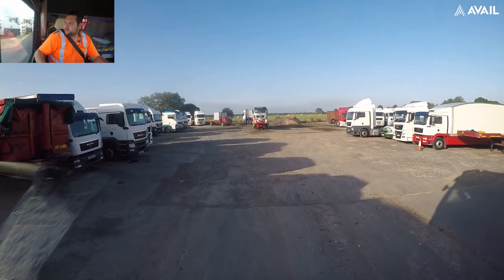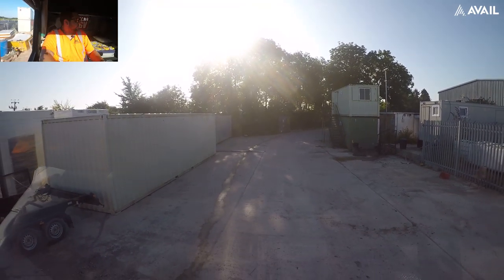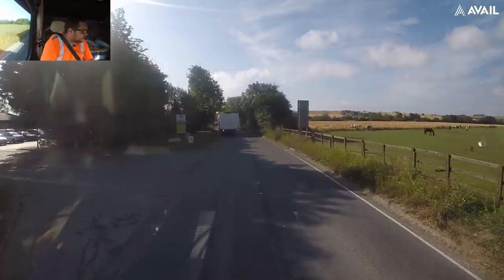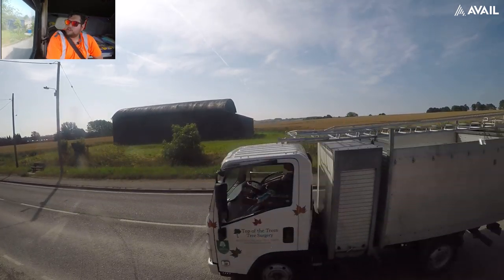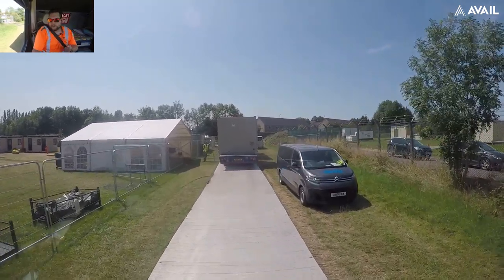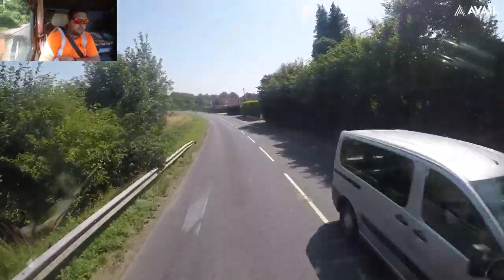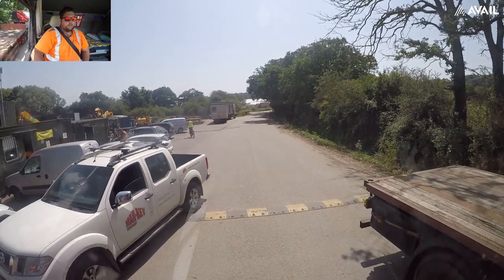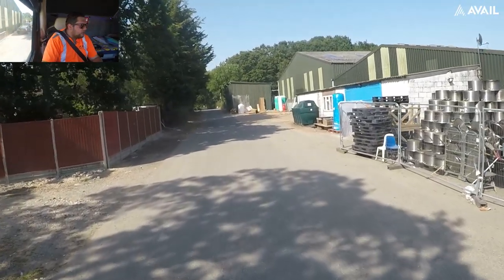The Military Searched My Truck!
if your referred haulier signs up you get £100!

Avail is a company that helps drivers find the sort of work they want! it's an app which will automatically suggest the closest matching vacancy based on the terms you selected. It's not only is it for drivers but it's for companies too! Maybe you're looking for a driver? post an ad on the app and you'll have drivers to pick from. select the one that best suits your needs.
oh and drivers. Minimum wage cap of £12.80 per hour...
for more information.

If you would like to take a look at my website then here is the